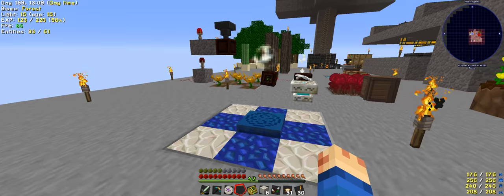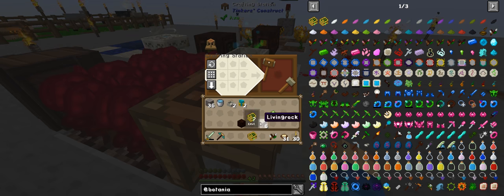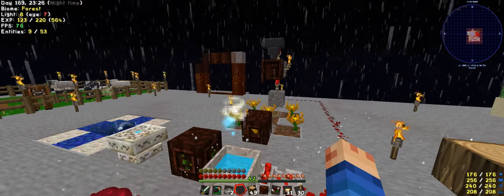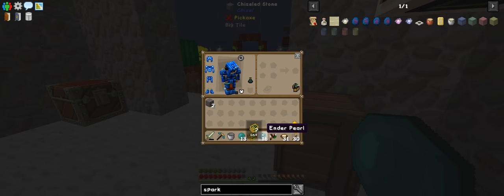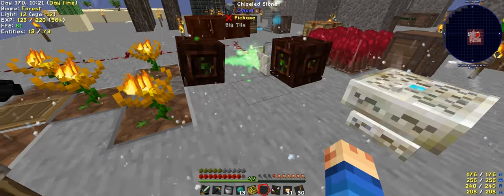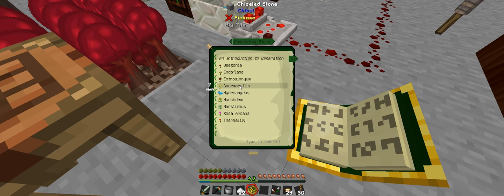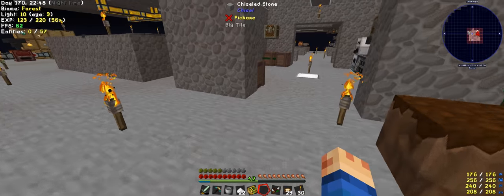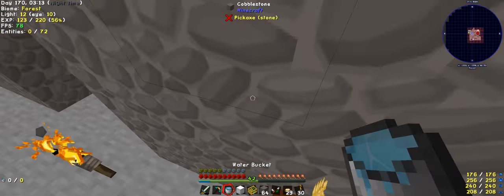Modern Skyblock 2 Ep 83 B for Bee Basement